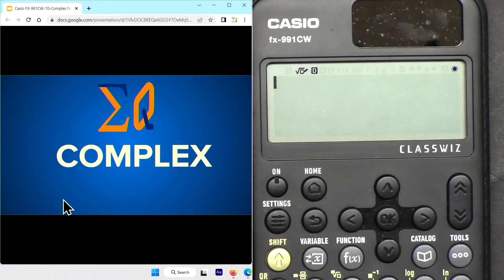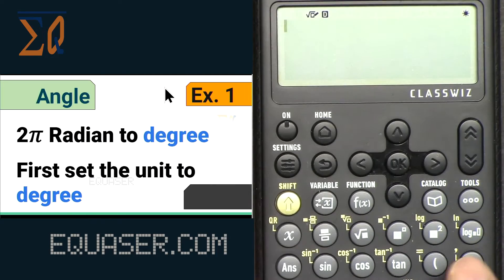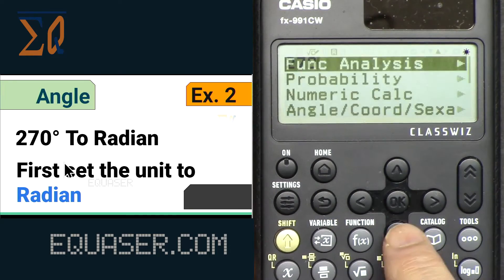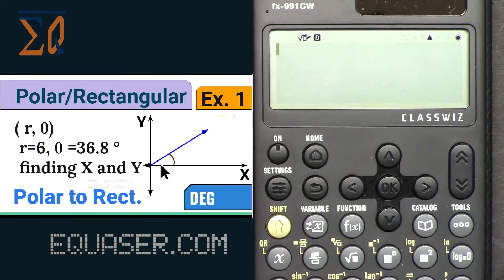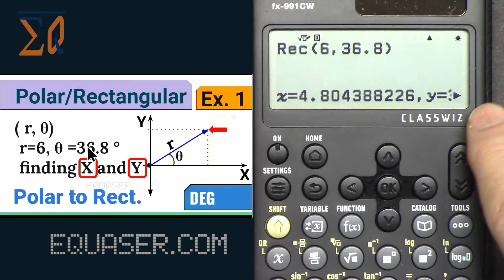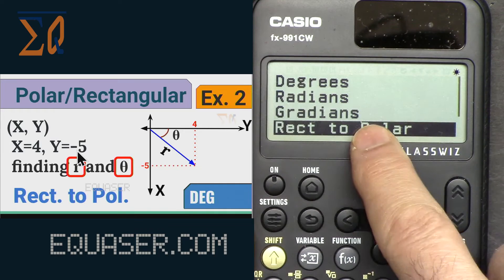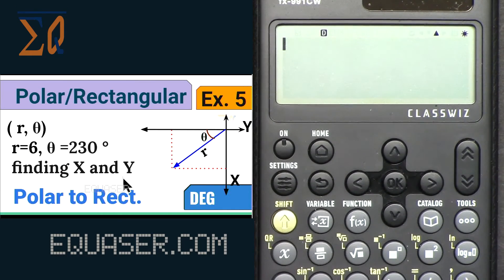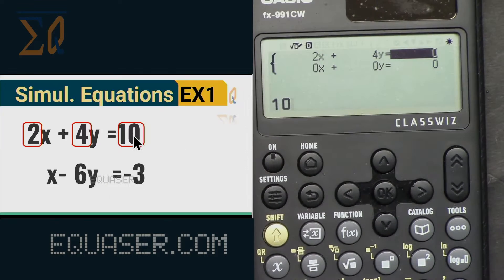Casio FX-991CW Polar and Rectangular coordinate conversion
In this video we learn how to convert Cartesian to polar and polar to rectangular using FX-991CW or FX-570CW Calculators.

*** Get 991EX Version which is much better and easiy to use:
*** The name is NOT Casio but Chip made in Japan and rebranded ***
Amazon Europe
Amazon Canad: DUPOTA OA-991EX
Amazon USA

Purchase Casio CLASSWIZ FX-991CW
Amazon USA
Amazon Germany
Amazon UK
Amazon France
Amazon Japan
Amazon Canada